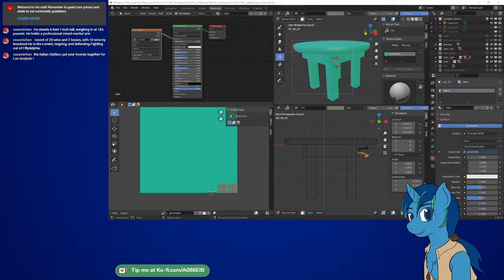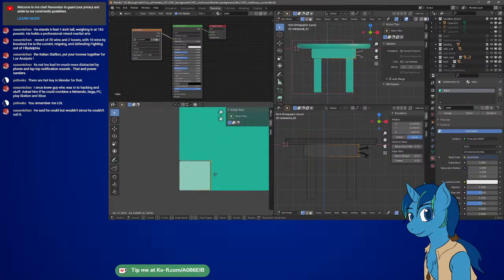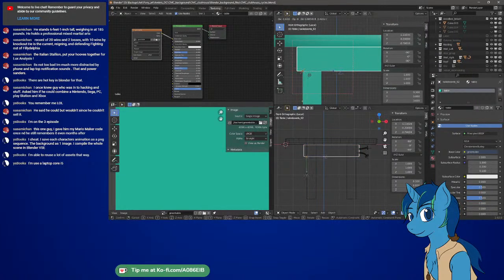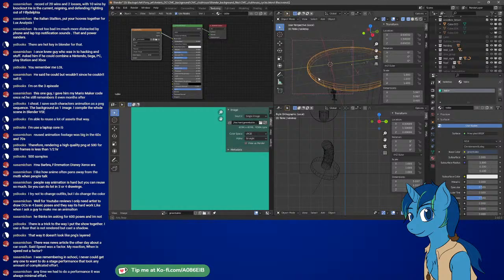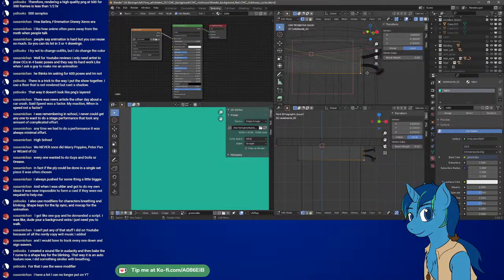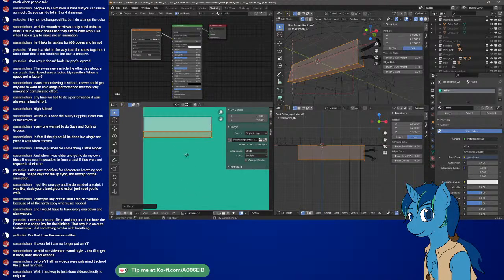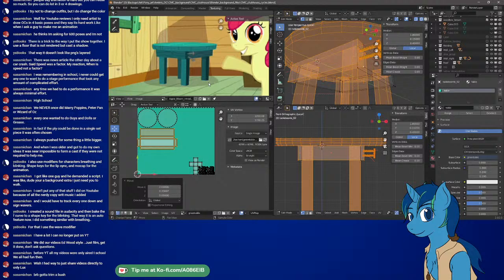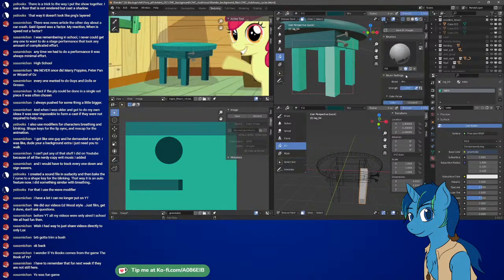Getting back into Blender and Making art!